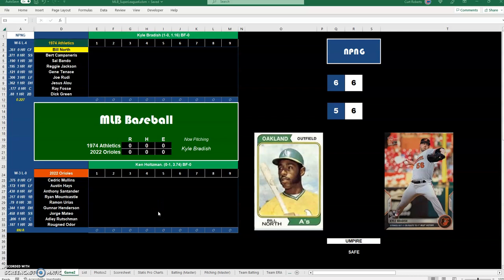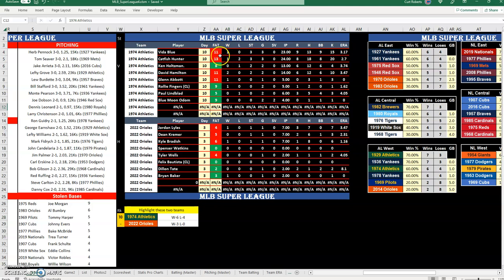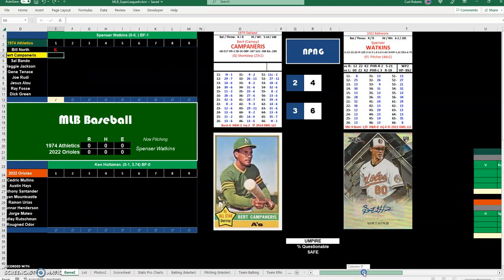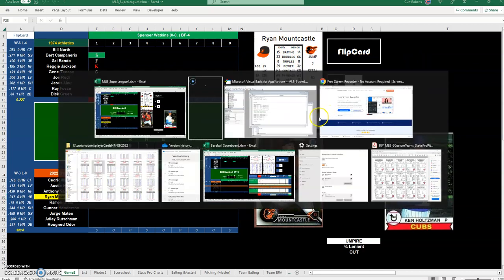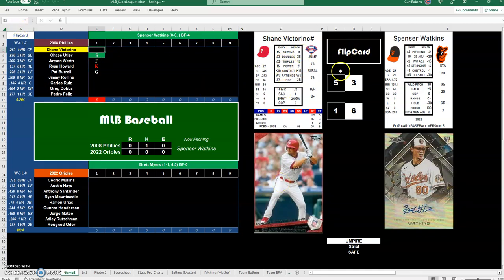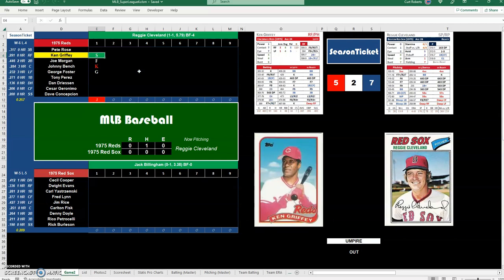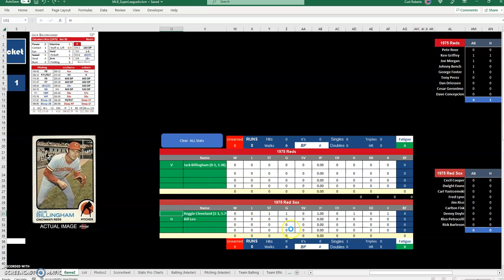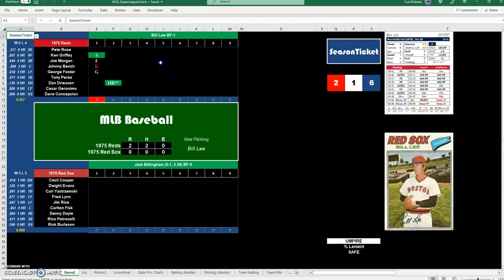Evolution of my Excel spreadsheet used for my Baseball gameplay